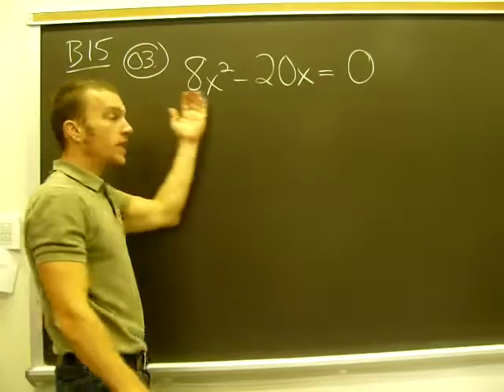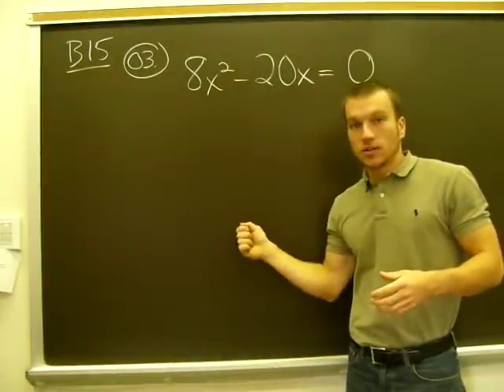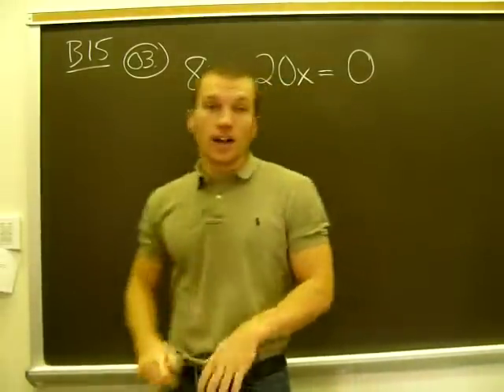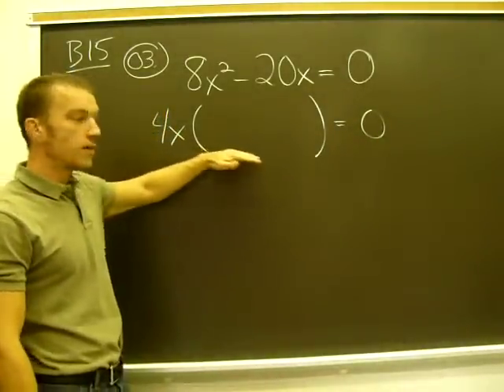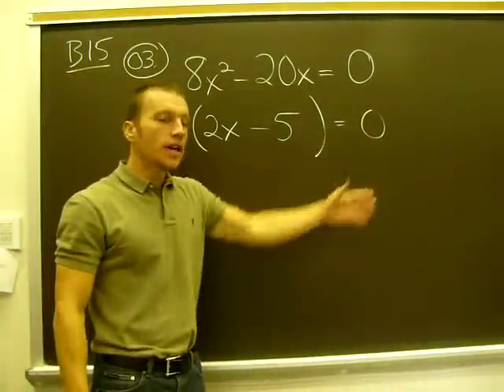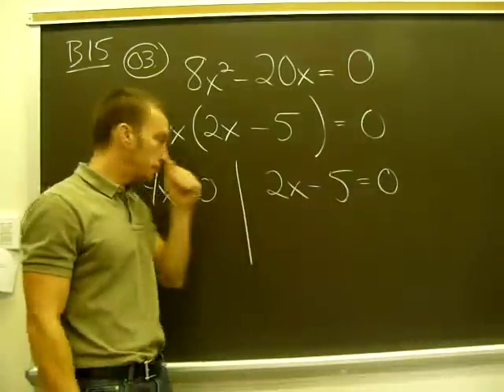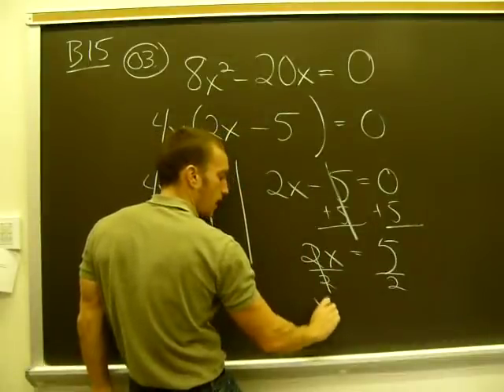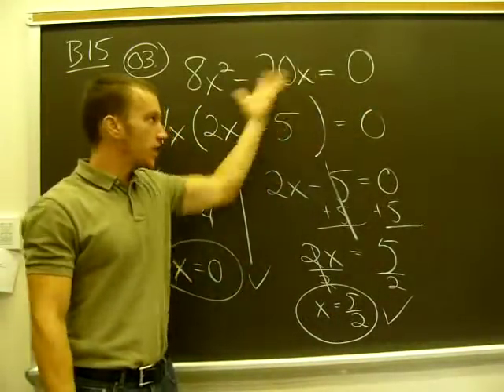B14- Solve Quadratic Equation by Factoring.